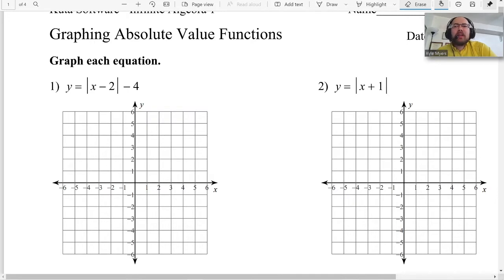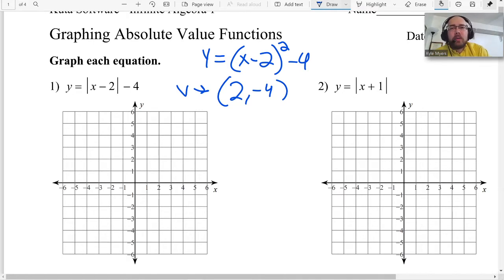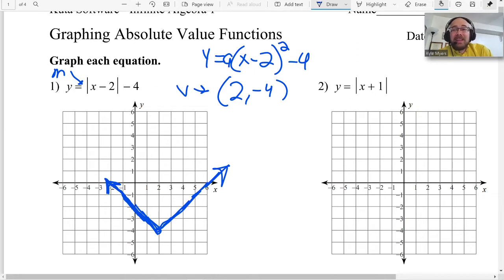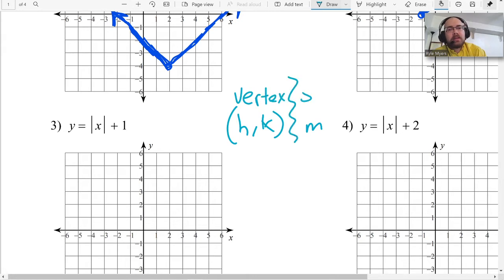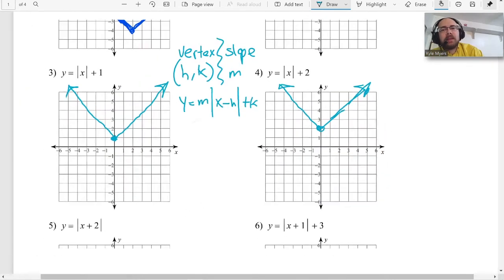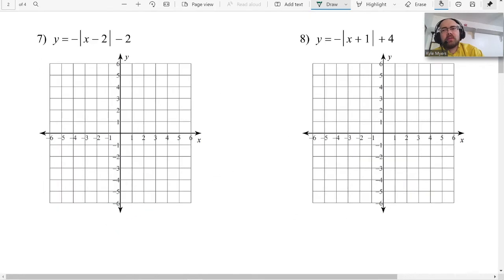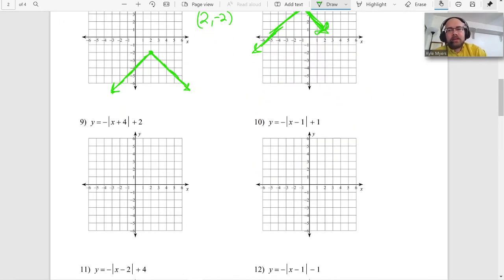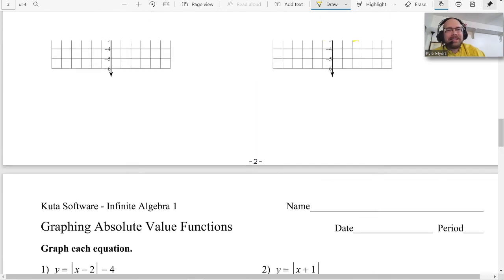Graphing Absolute Value Functions- Algebra 1 Kuta Worksheet Series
Please let me know if there is anything else I can do for you. Have a blessed week!